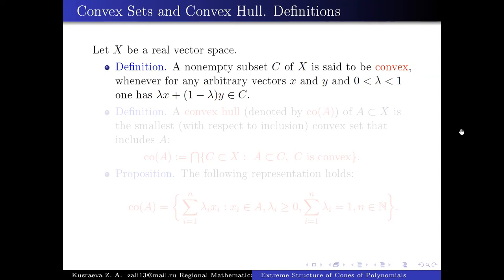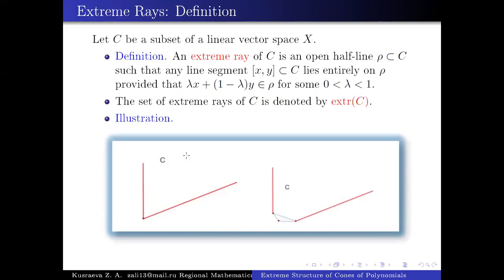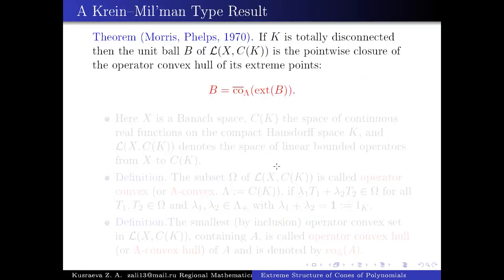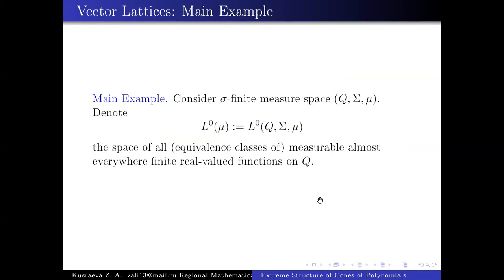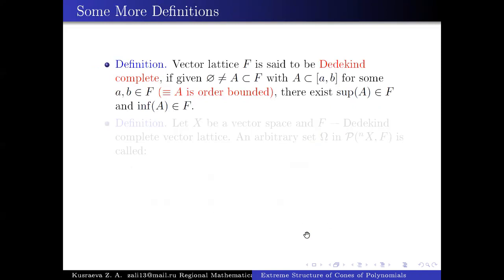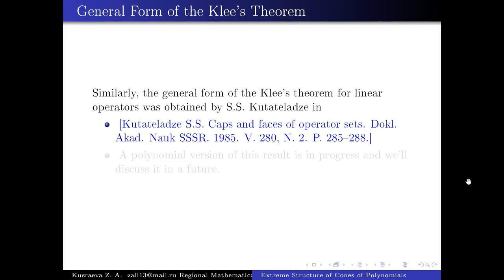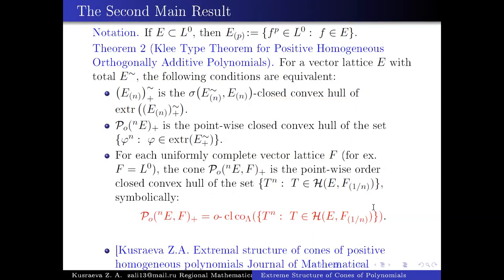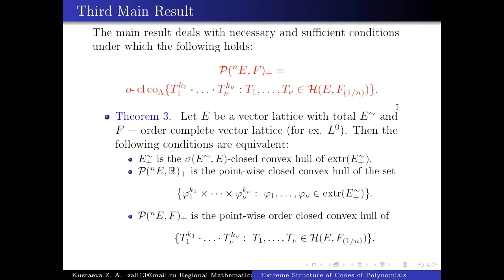FCMA2024 - Kusraeva Zalina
From June 24 to June 28, 2024, the international scientific conference “From Classical to Modern Analysis: In memory of Professor José Carlos Petronilho” was held in Sanlúcar de Barrameda, Spain.

The conference was organized by the research group of the University of Cadiz and University of Coimbra (Professors Kenier Castillo, Francisco J. García-Pacheco and Fernando León-Saavedra). As part of this conference, a special issue is also planned in the Journal of Mathematical Sciences,

The conference is a satellite conference of the Ninth European Congress of Mathematics.